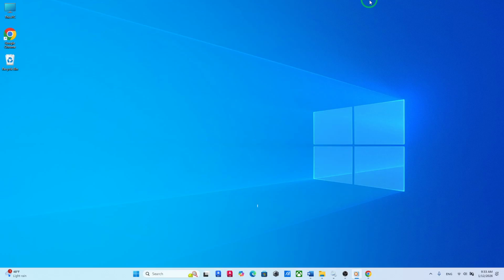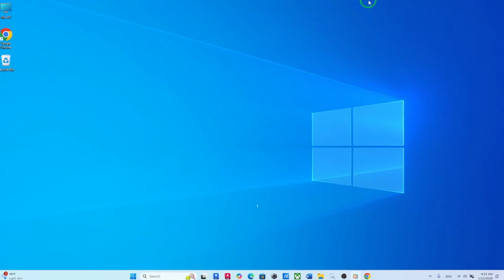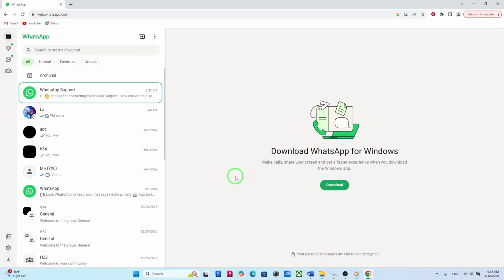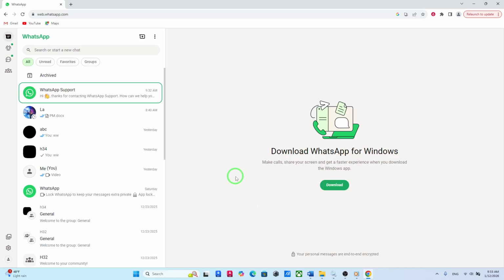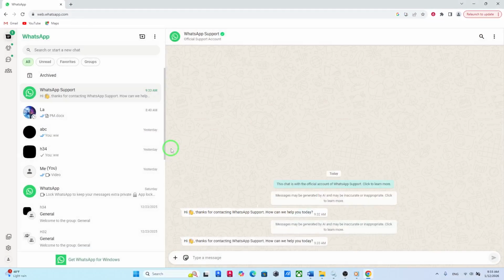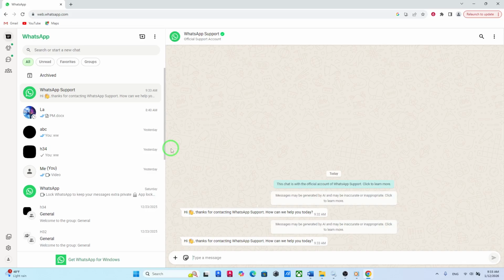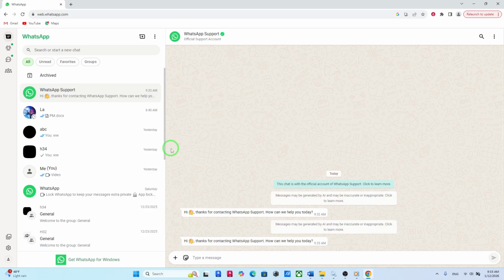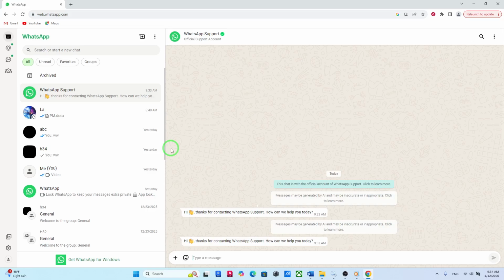How To Contact Customer Service On WhatsApp Web On PC (New Update)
Learn how to contact WhatsApp customer service directly from WhatsApp Web on your PC. This video explains the easiest way to reach support using the latest update.

Follow these clear steps to get help quickly and resolve any issues with your account right from your browser.

1. Open WhatsApp Web

2. Click on settings at the left bottom corner

3. Scroll down and click Help and feedback

5. Then Start chat

6. They will take you to chat with them, write your problem

Stay updated with this quick guide and make sure you always know how to reach WhatsApp support when you need it.-
Timeline:
00:00 Start
00:12 How to do it
01:05 End